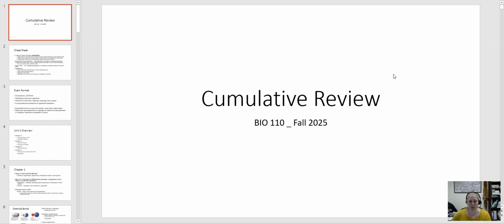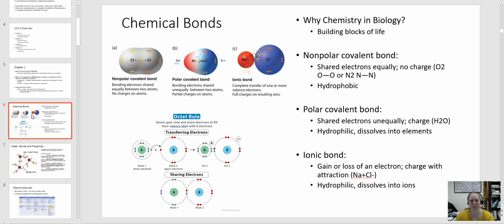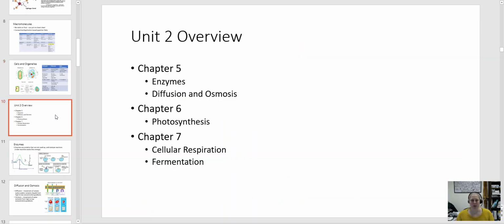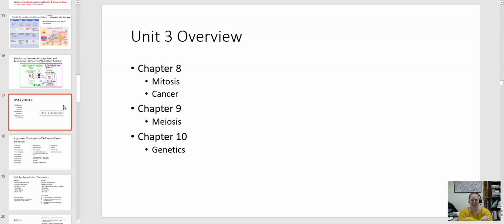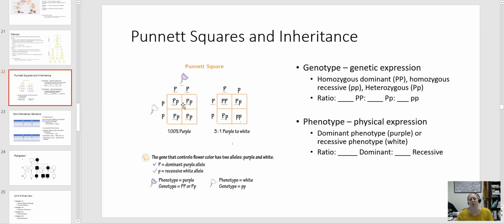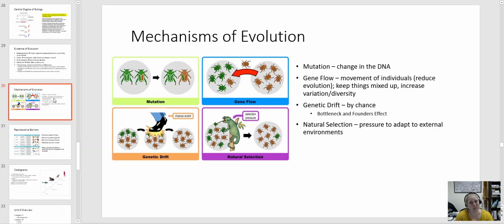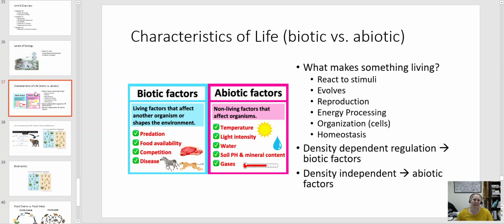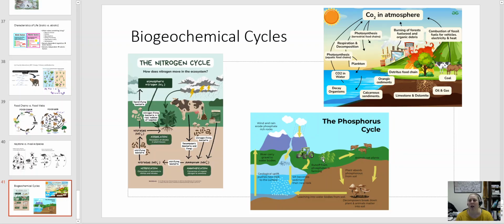Cumulative Review Fall 2025